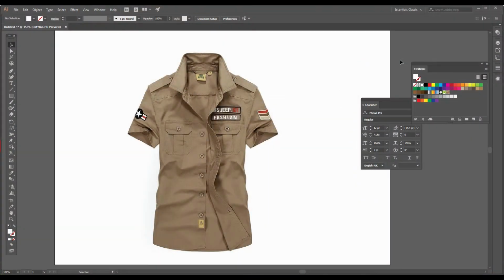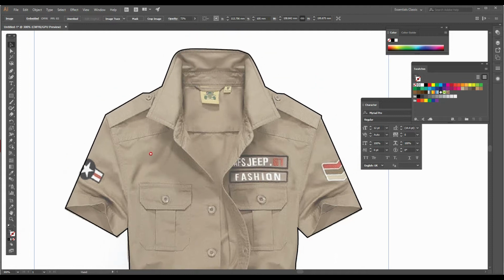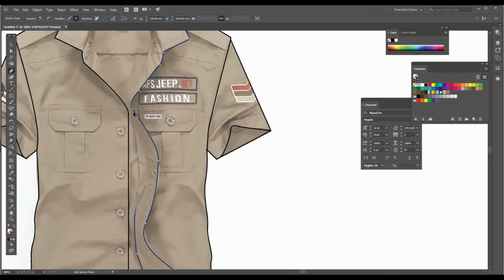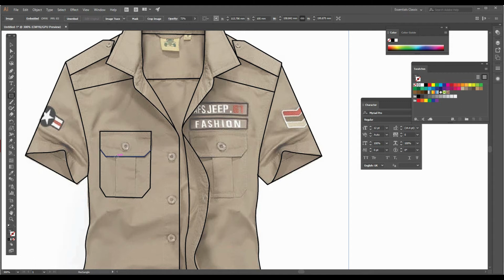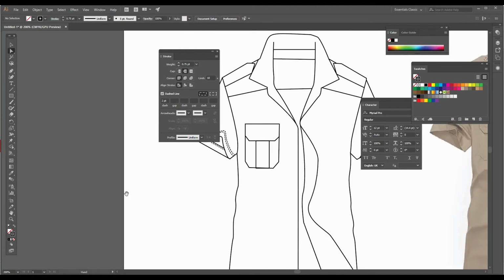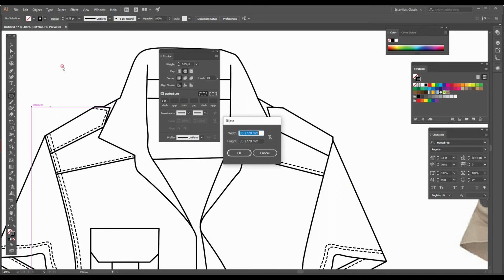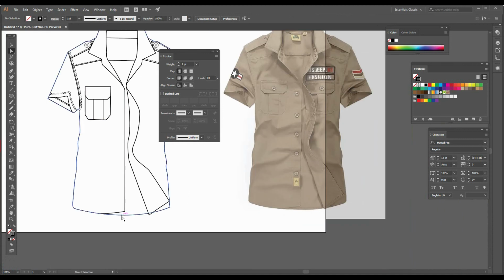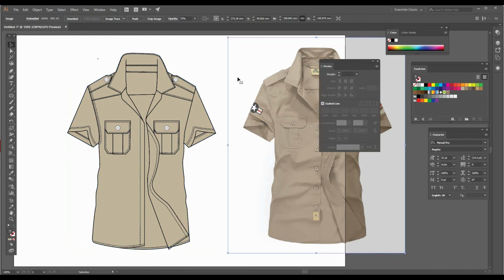HOW TO CREATE FLAT SKETCH OF A SHIRT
This video is for all new fashion designers who want to learn digital skills in fashion design